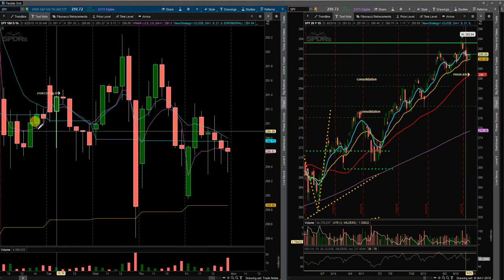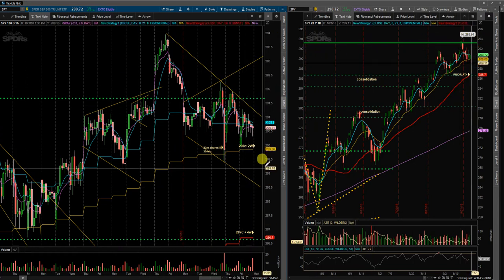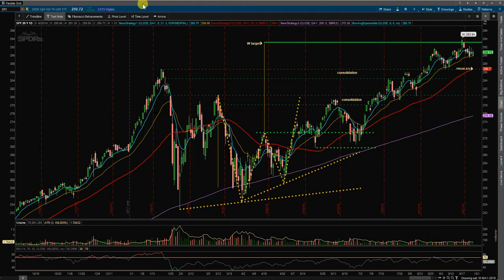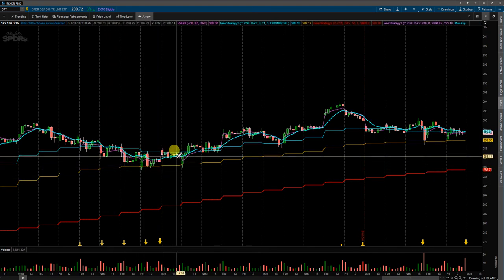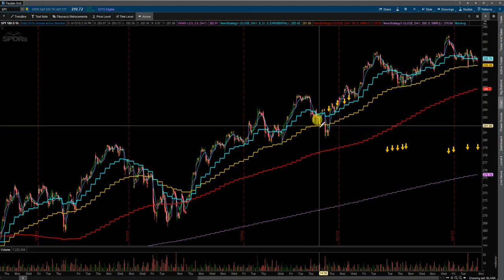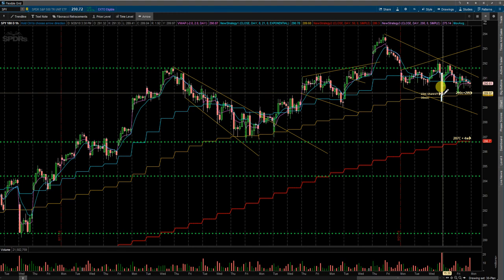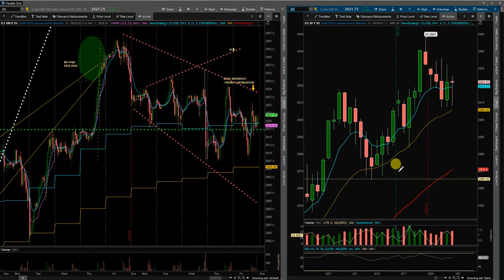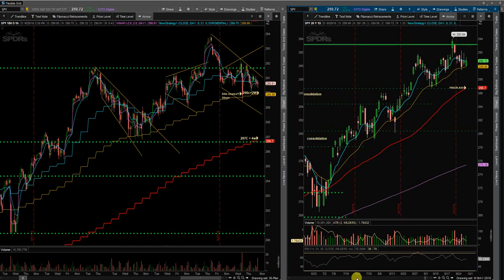$SPY Weekly Recap and Trade Plan for 1 Oct 2018